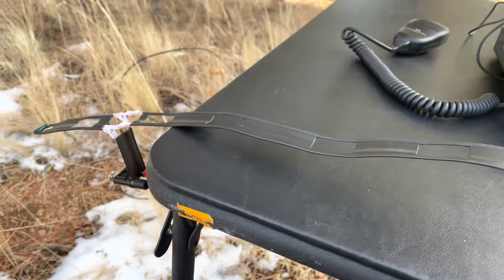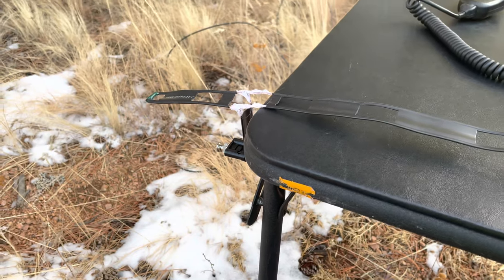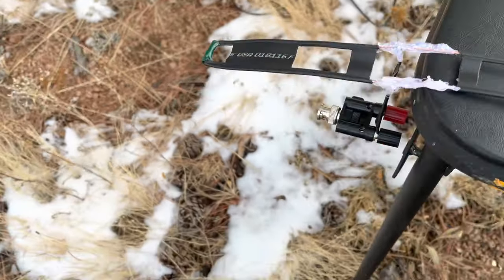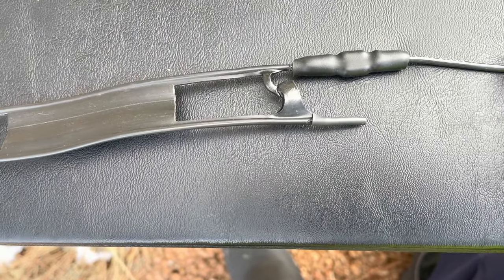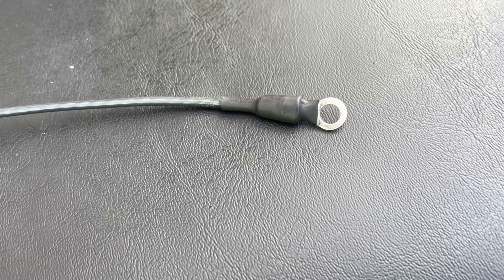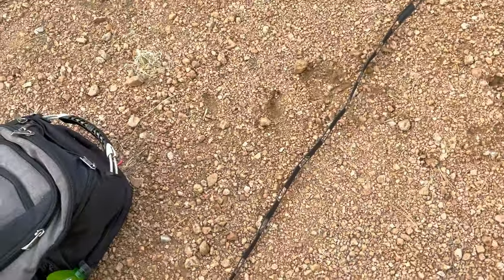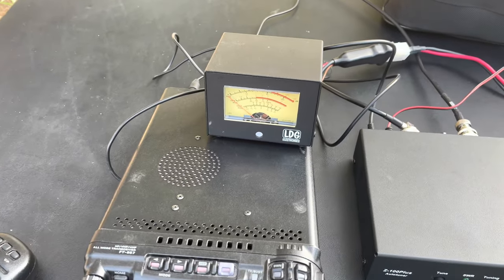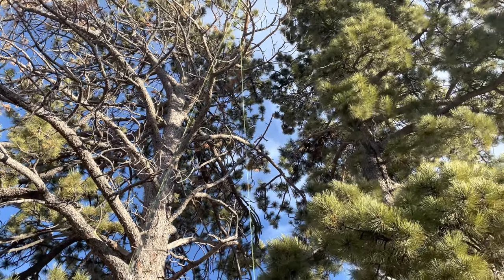Homebrew 6m Rolled Up J-Pole: Will It Work?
I decided to dabble into my own antenna making this time and get an antenna possibly functional on the 6m band. I have never been on this band and so I didn't previously have any set up for this. I will be using my Yaesu FT-857D and the LDG Z100 Plus tuner and the LDG FT-Meter for SWR/Power readings.

My calculator original numbers were:
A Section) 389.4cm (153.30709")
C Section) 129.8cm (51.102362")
D Section) 13cm (5.11811")

What I ended up with after testing were:
A Section) 387.65cm (152.5")
C Section) 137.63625cm (54 3/16")
D Section) 11.43cm (4 1/2")

The difference I think was were my attachment point ended up being and using the ladder line to feed the binding post.

Funding support of product purchases for video reviews can be submitted

**BridgeComSystems Santa's Sleigh Giveaway Ends Jan 09, 2022 4 Grand Prize Winners Will Receive: Plug and Play Package: AnyTone AT-D878UVII PLUS & SkyBridge Digital Hotspot | $799.98 Value

BridgeCom University for Handhelds and Hotspots | $196.00 Value

Extended 4 Year Warranty | $90.00 Value

1 Hour Advanced Tech Call | $90.00 Value